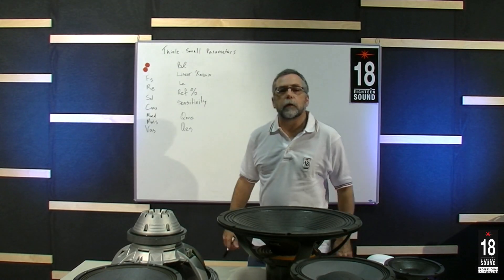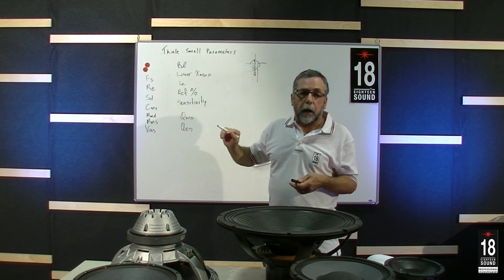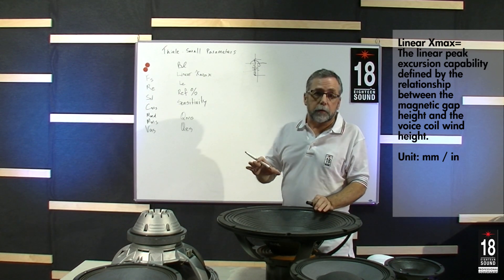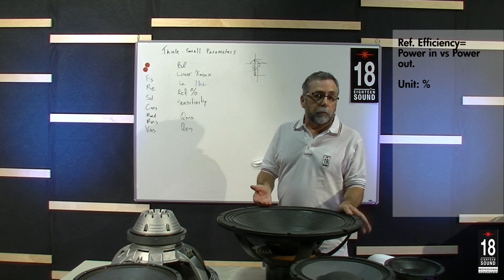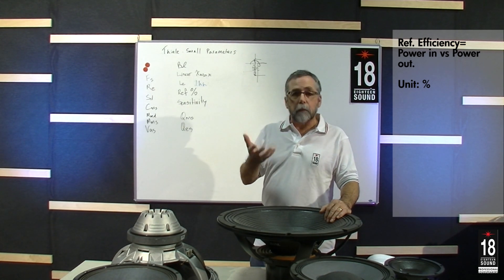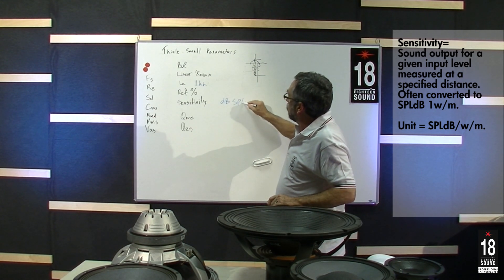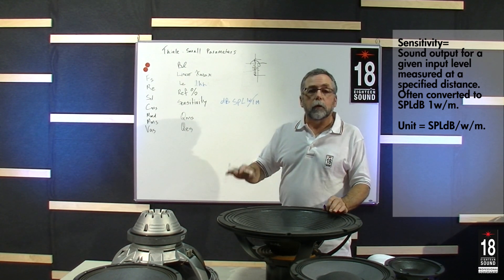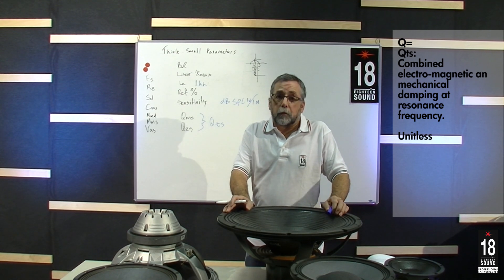18Sound - Loudspeaker Lyceum - Chapter 4 - The Thiele Small Parameters - Part 2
This new video will complete the “Thiele Small Parameters” chapter, in which the Eighteen Sound R&D Manager Steve Hutt guides viewers to an understanding of the essential Thiele Small values.
Reviewing the Thiele Small parameters (such as Fs, Re, Sd, etc.) is fundamental for an ongoing understanding of loudspeaker behavior and terminology.